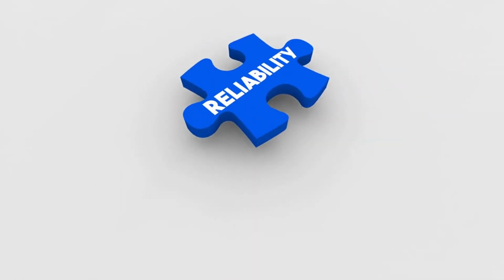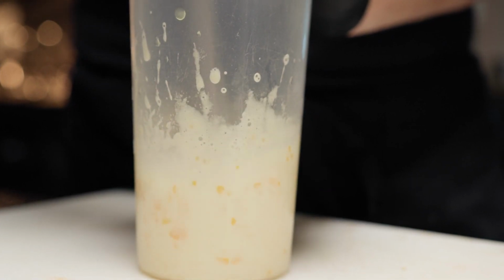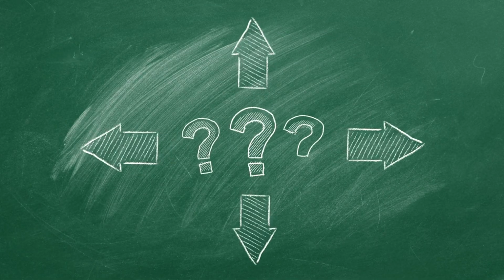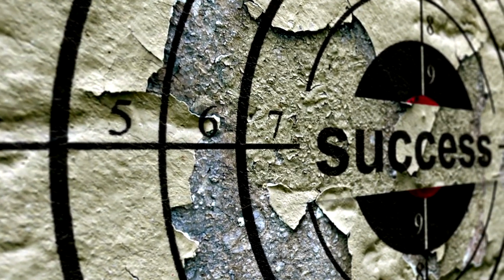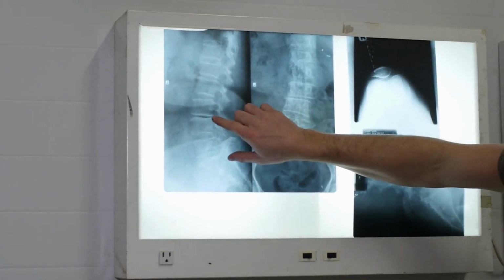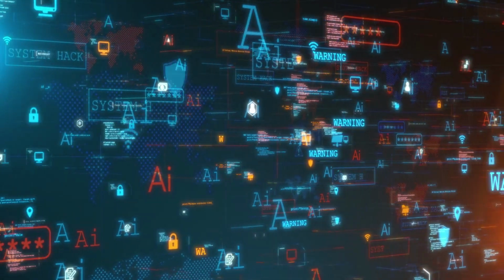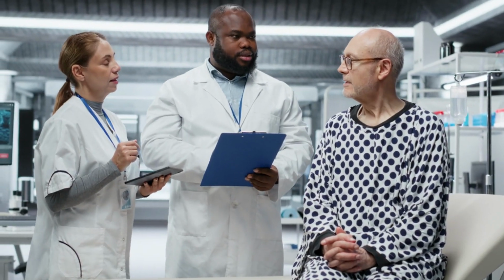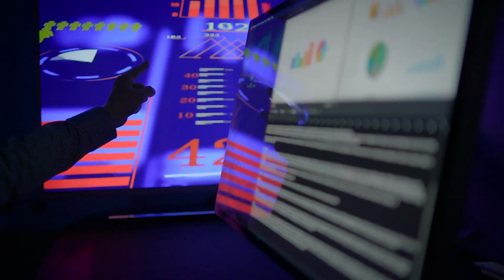Understanding the Essentials of Biomedical Research Process (27 Minutes)